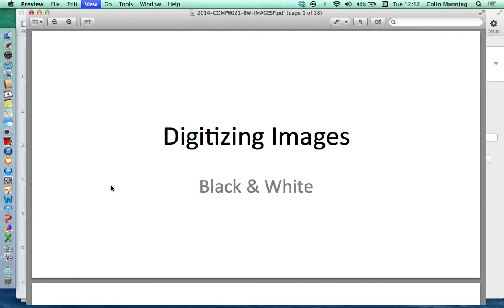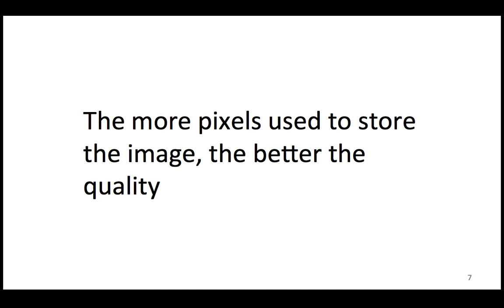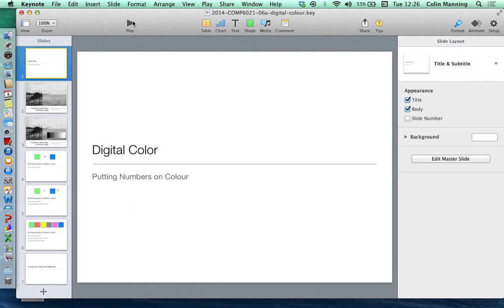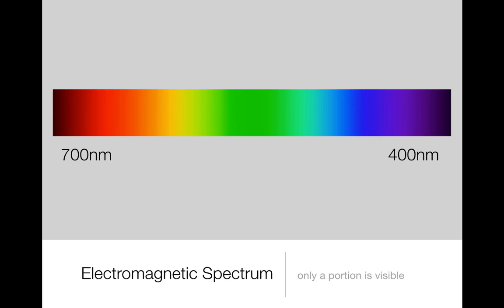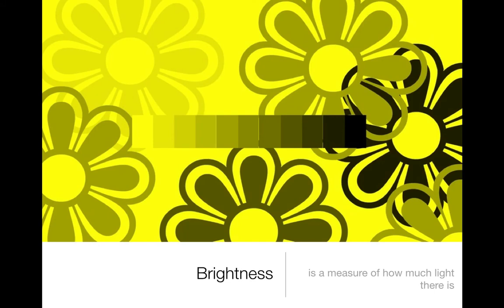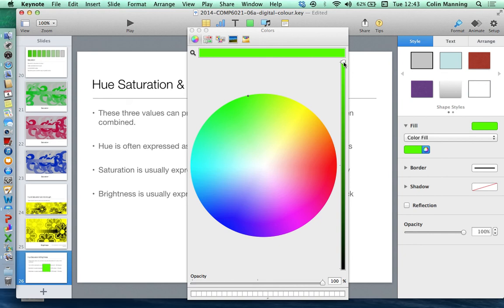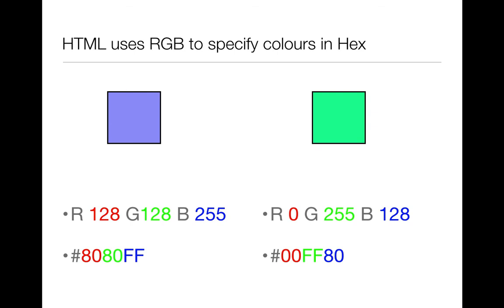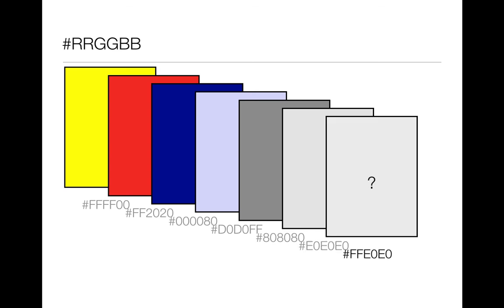comp6021 21 20140304